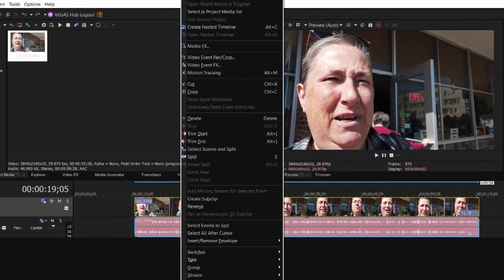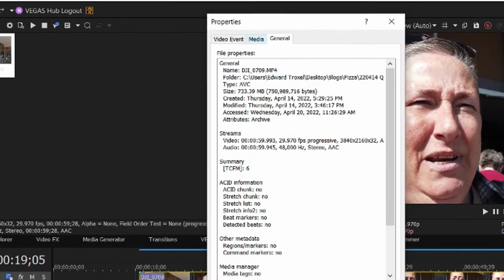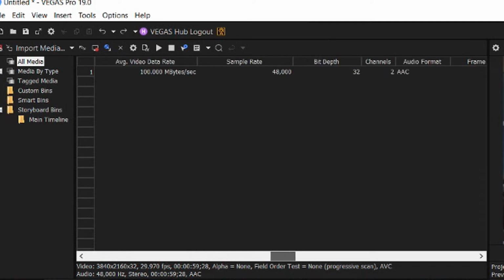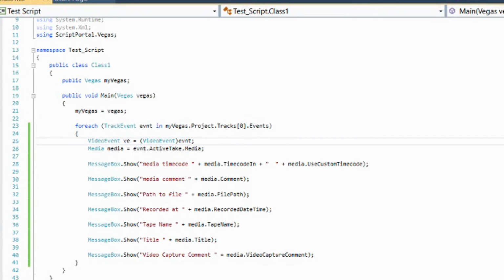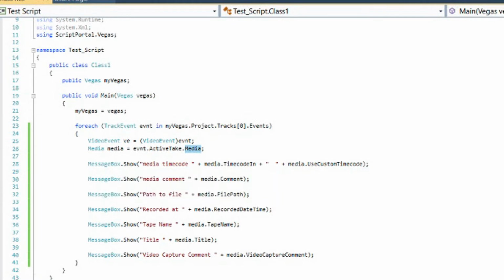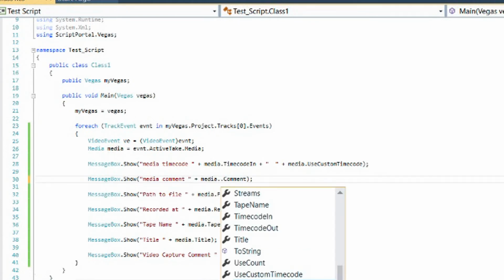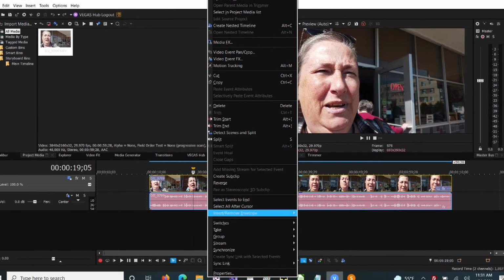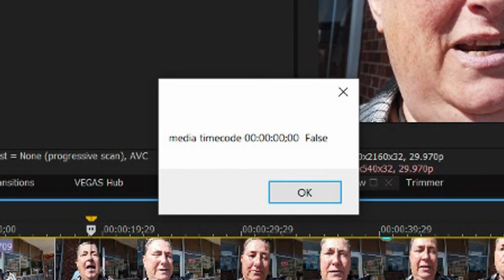Accessing the Media Properties from a Script in VEGAS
In this tutorial we look at the Media Properties for any event on the timeline. This will let us see any custom timecodes and other descriptions added to the media.